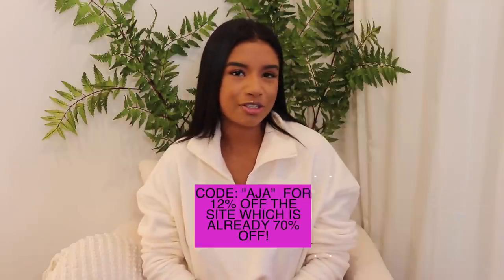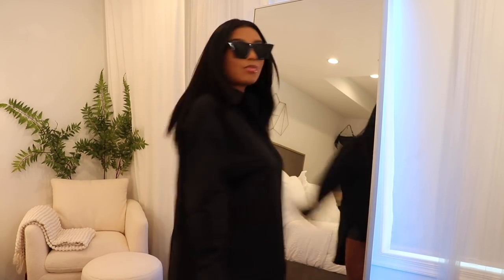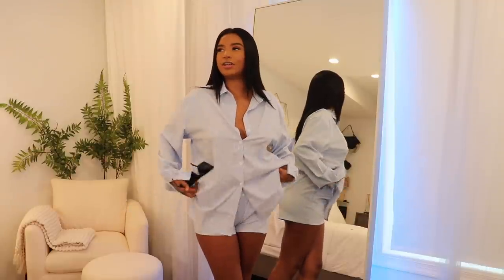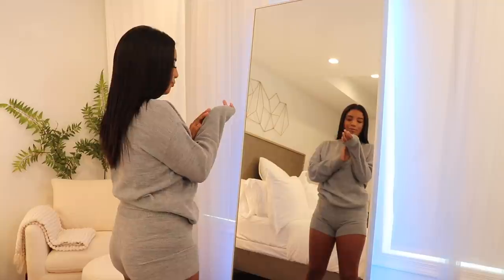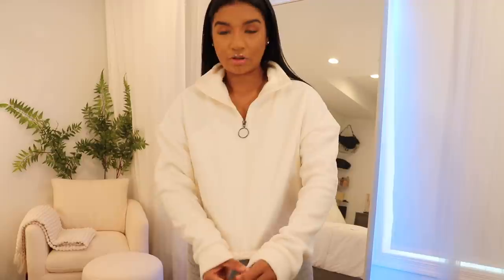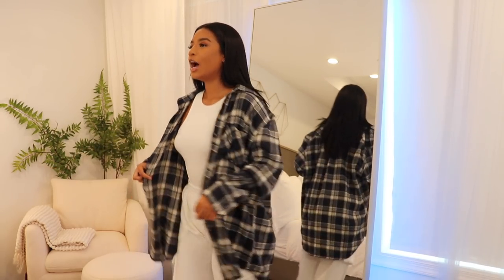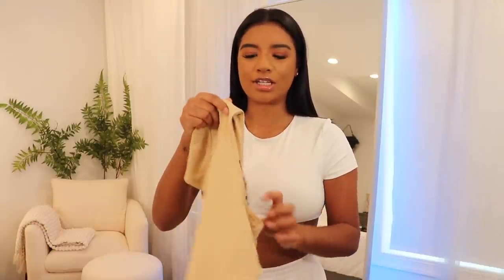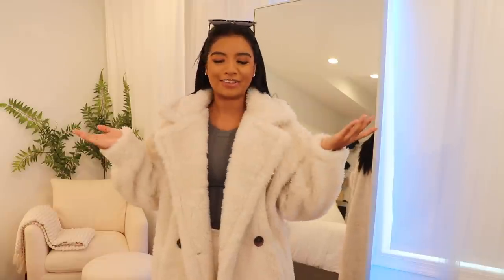FIRST TIME TRYING MISSPAP HAUL | ajanarie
FOLLOW ME AROUND:
Amazon storefront

FAQ:
Age: 24
Daughter: Harper (age 6)
Bedroom set: from Macy’s
Gold artwork behind bed: At Home
My name necklaces: @themjewelers